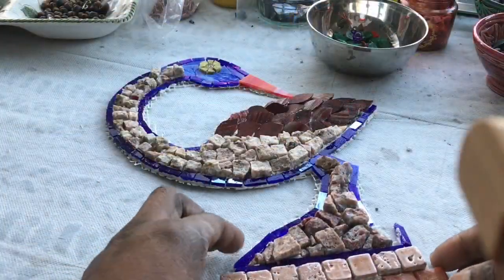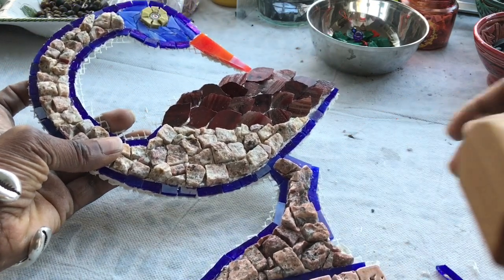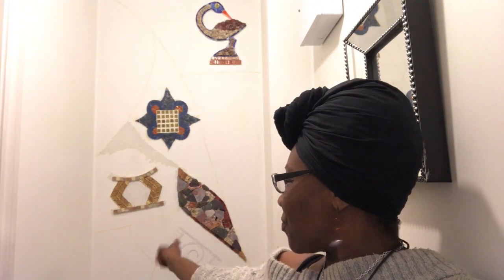HOW TO INSTALL MOSAIC WALL ART | Using mesh and cement adhesive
In this video I am installing the Sankofa bird motif to the wall using the double indirect method to create the mosaic.

My aim is to inspire mosaic enthusiasts, DIYers or any other inquisitive souls to have a go yourselves.

Materials used:
Stained glass
Vitreous glass
Stone
Smalti
Millefiori

Substrate:
Mesh

Cement:
BAL Flex fibre (White)